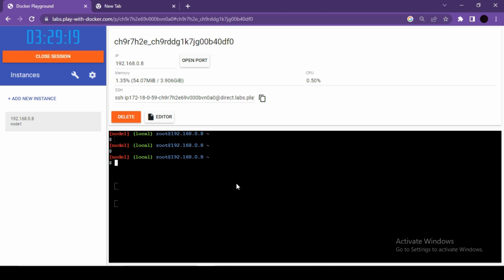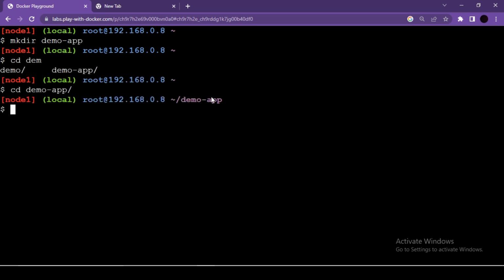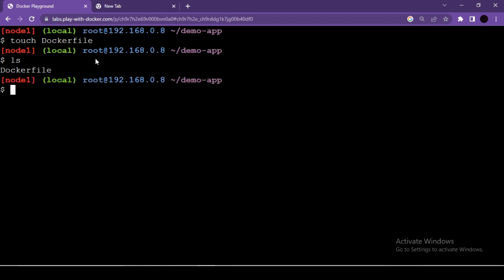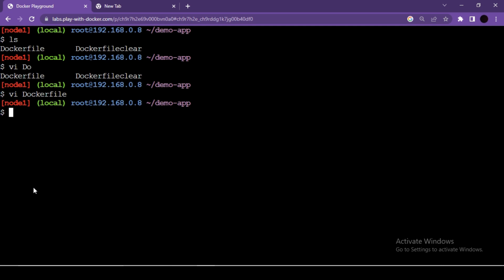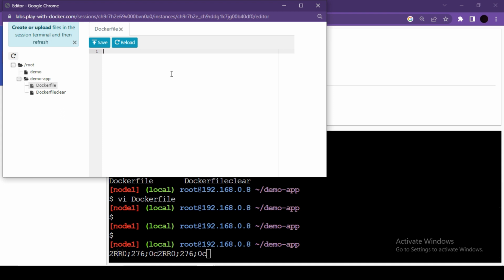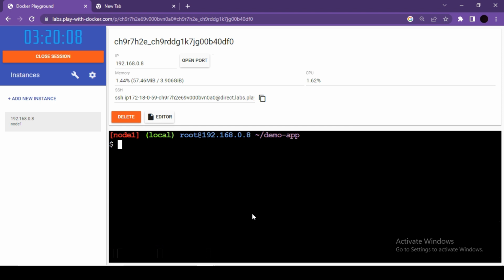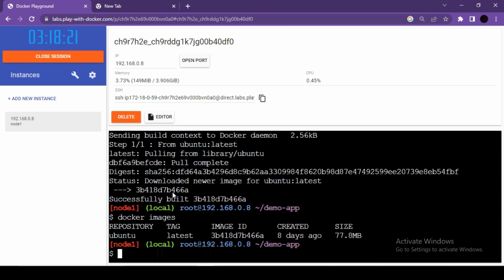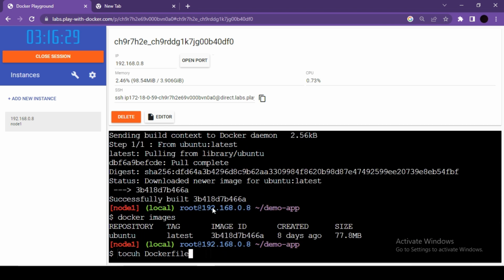Dockerfile - Build First Image From Docker File | Docker 20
This video will explain how to create and build your very first Docker image using Dockerfile. This is a basic introduction video with examples.

Dockerfile
Docker Image
Docker Basics
Docker Tutorials
Containerization

Introduction to Dockerfile and its role in creating Docker images.
Explanation of the basic syntax and structure of a Dockerfile.